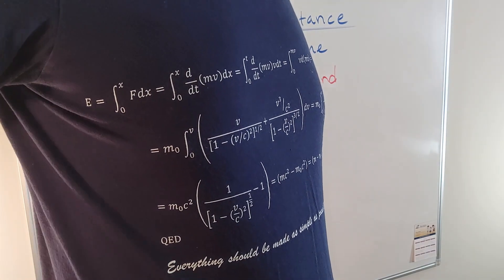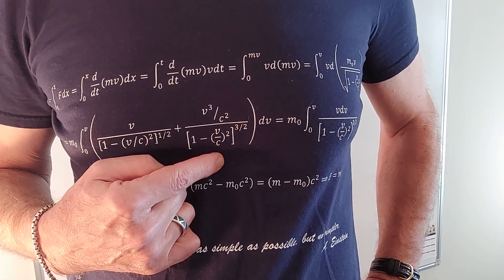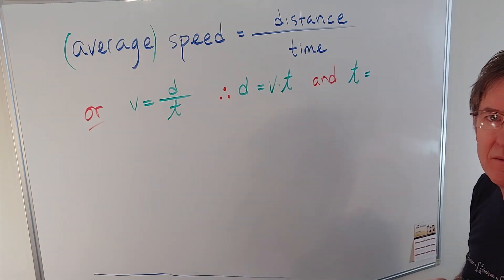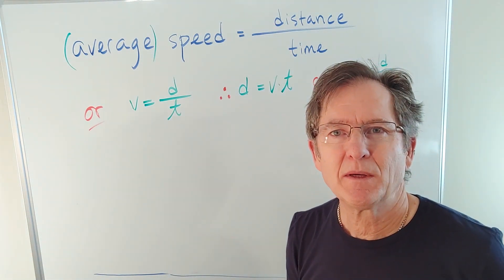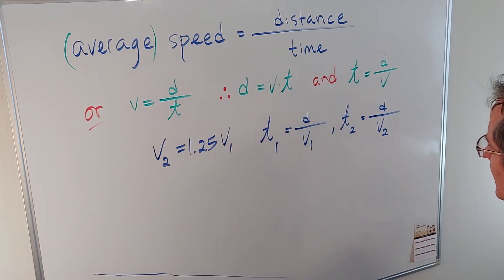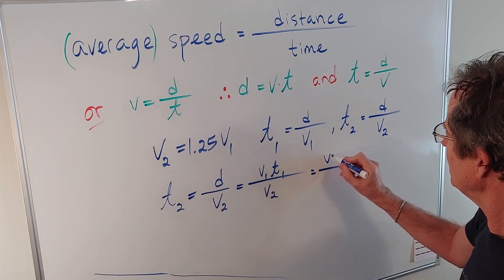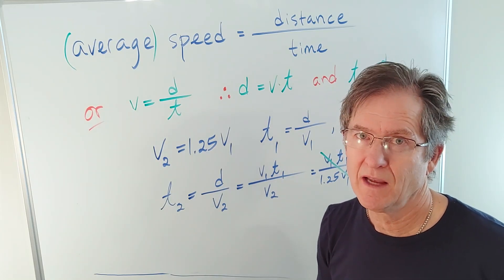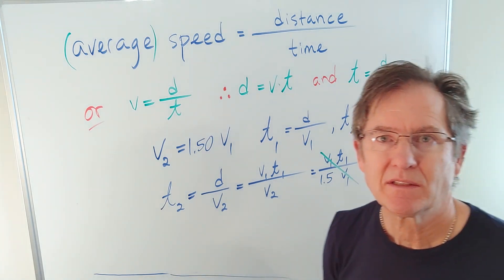E=mc^2 and saving time by going/listening faster.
Mr. John Hush opens by briefly showing a proof of E=mc^2. He then expands the concept of saving time by travelling faster. His hair is even starting to look like Einstein's during this pandemic. By the way, Einstein died in 1955 and, true story, Mr. John Hush was born shortly thereafter to take his place!